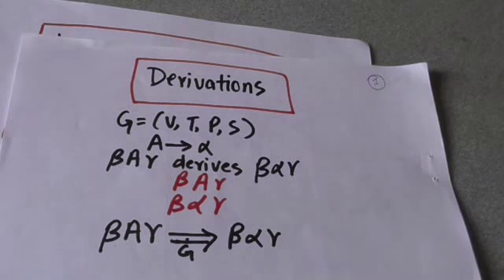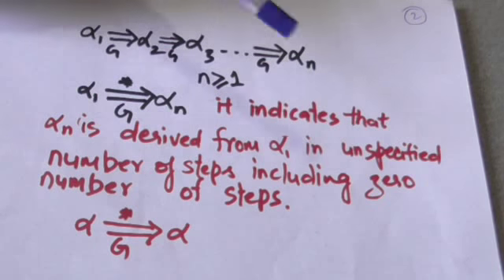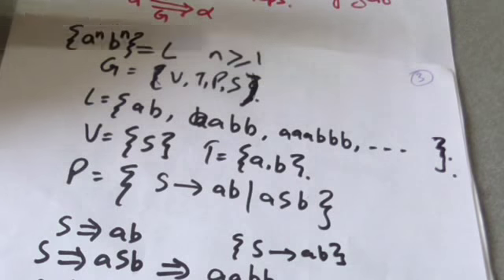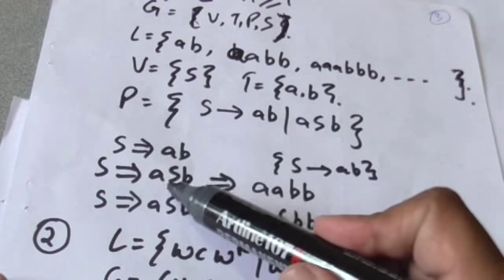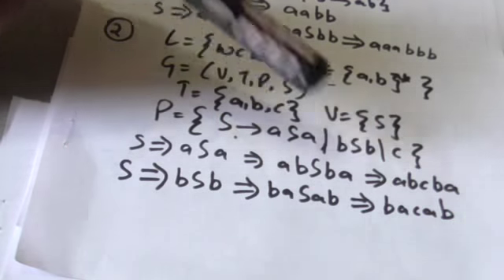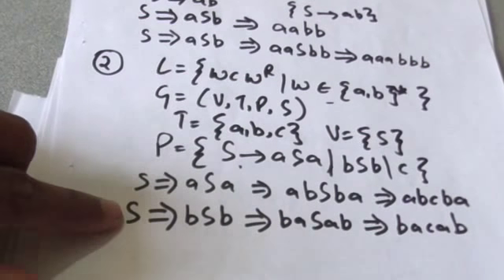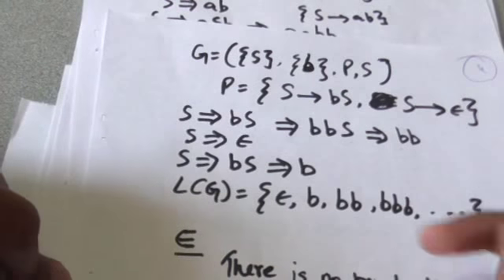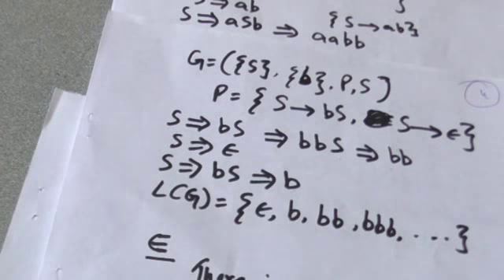29. CONTEXT FREE GRAMMAR(CFG) - DERIVATION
CONTEXT FREE GRAMMAR(CFG) - DERIVATION